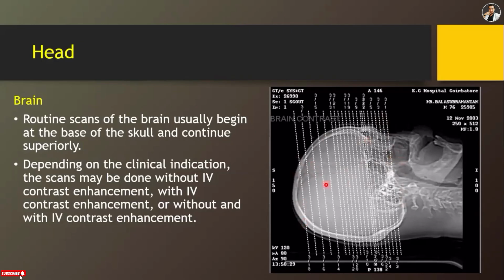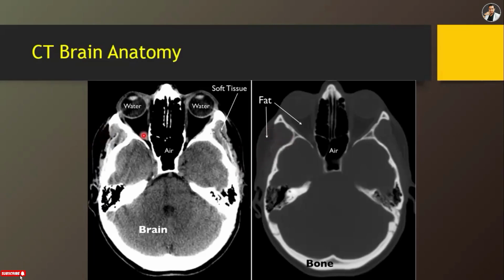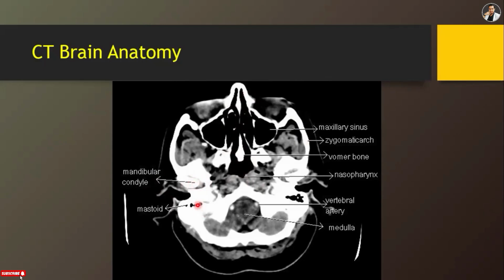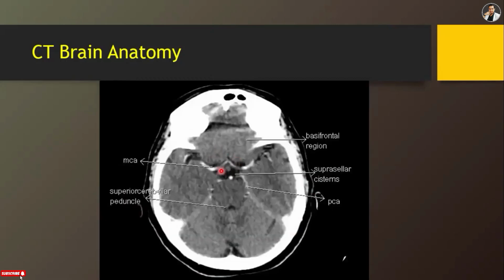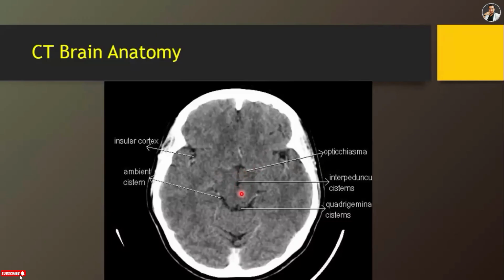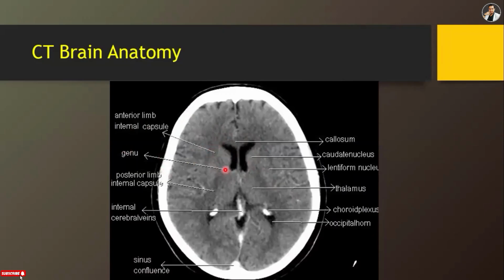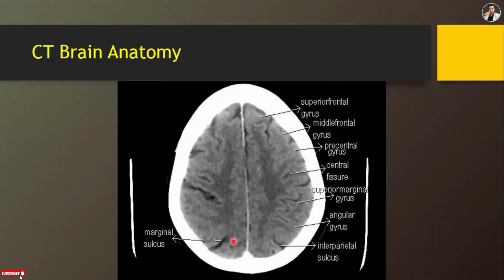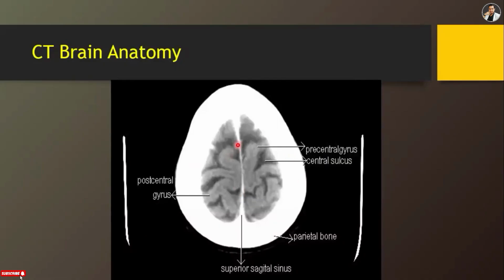29 CT Brain Anatomy